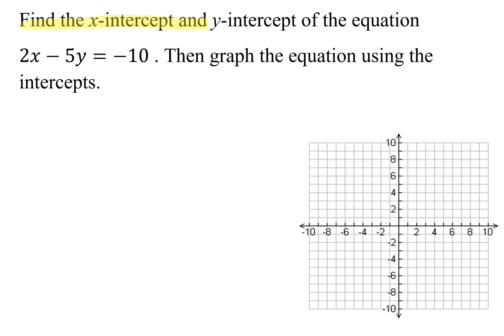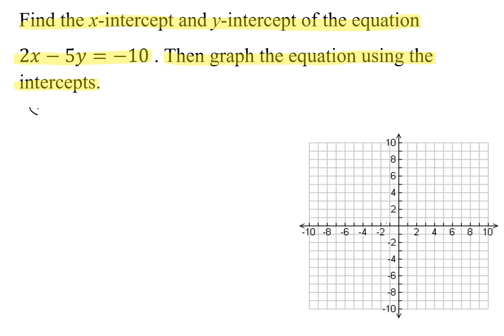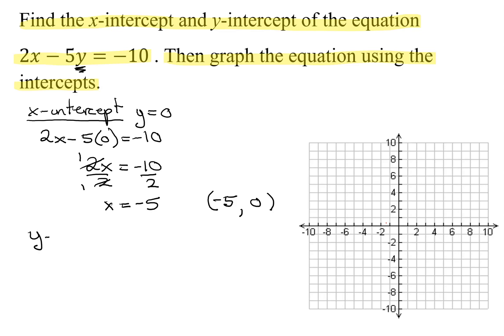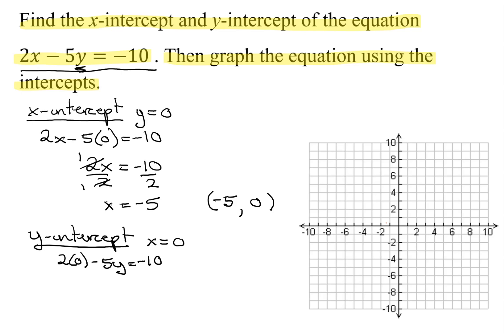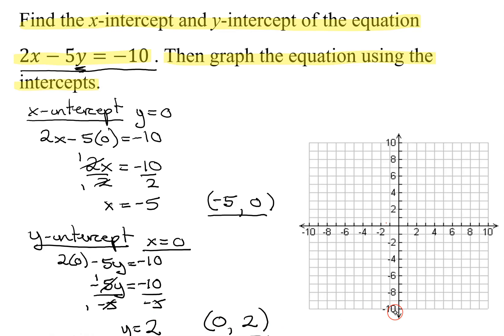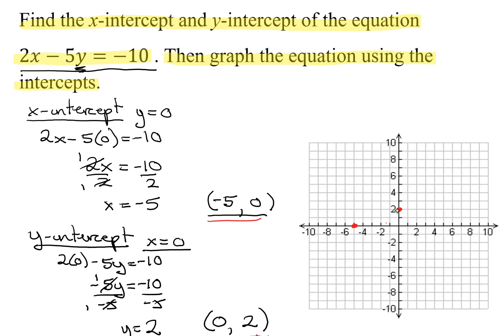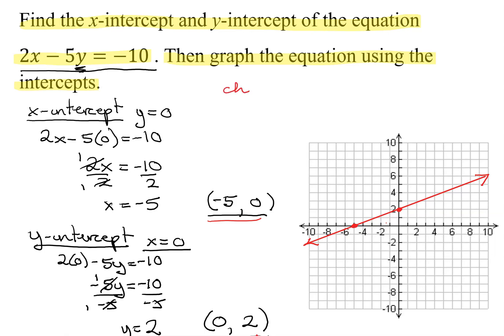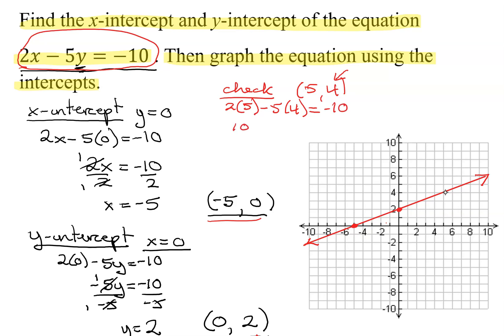For Linear Equation 2x-5y=-10, Find the x-intercept & y-intercept, Draw Graph & Find Check Point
For the equation 2x-5y=-10, the x-intercept is found by setting y=0 and the y-intercept is found by setting x=0. These points are plotted and the line is then graphed.  A third check point is located on the line and its coordinates are found.  As a check, these values are substituted into the equation to see if a true statement is obtained.

Timestamps
0:00 Introduction
0:17 Find x-intercept
1:08 Find y-intercept
2:05 Graph Line
3:03 Check Point